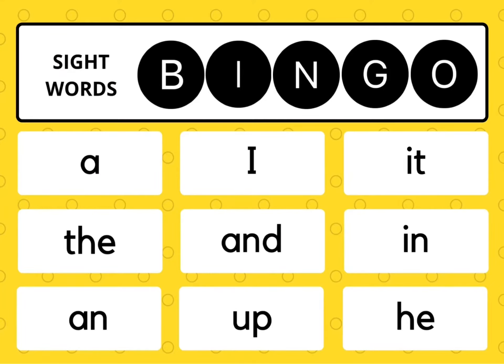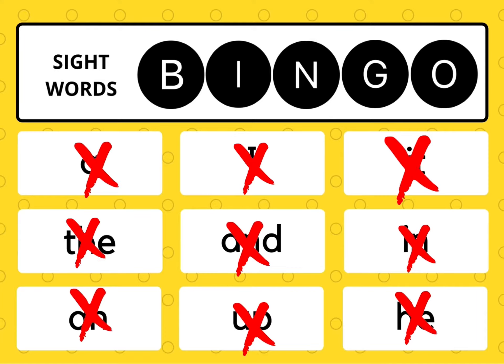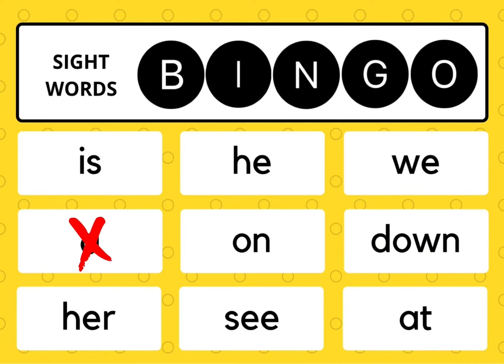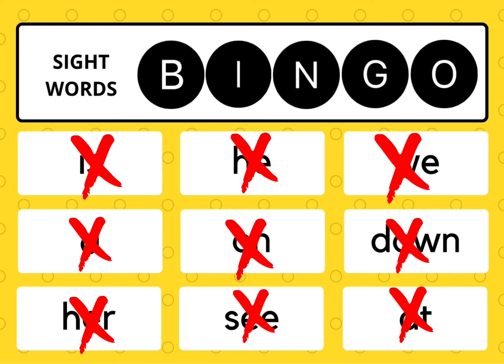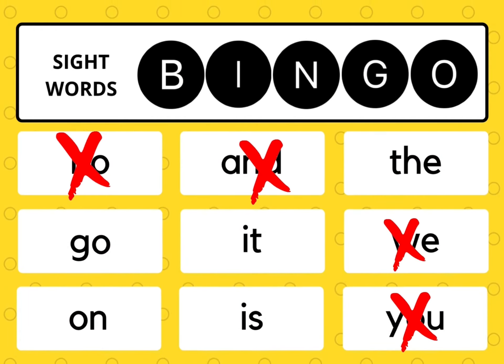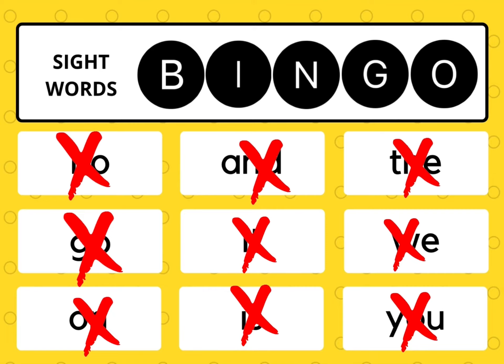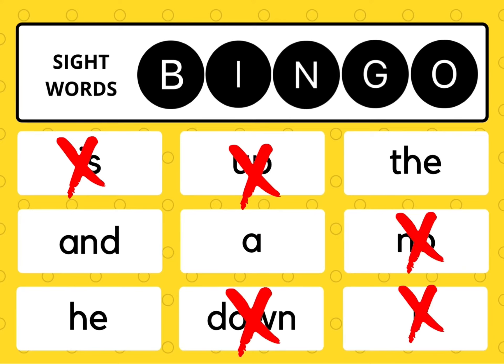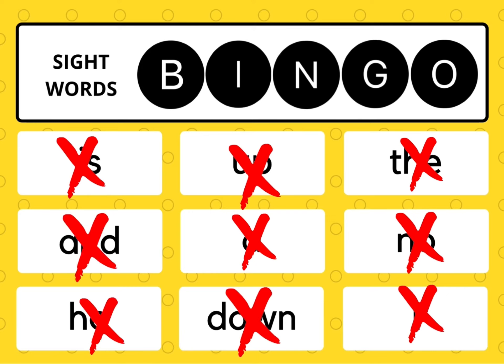Sight words activities for kindergarten | Sight words Bingo